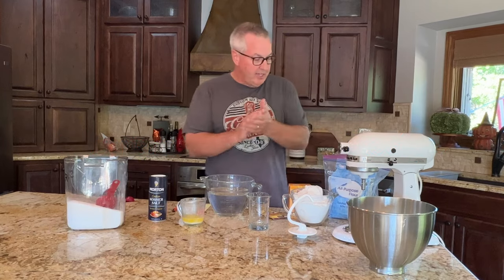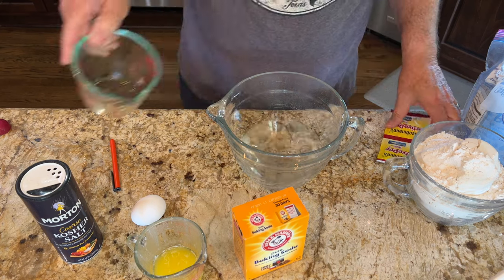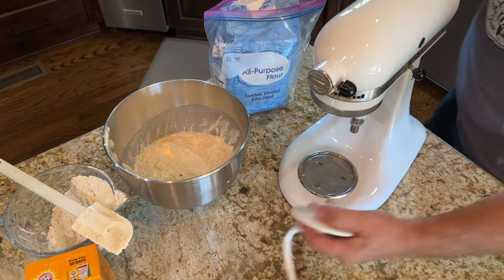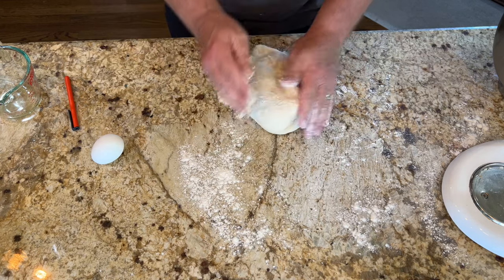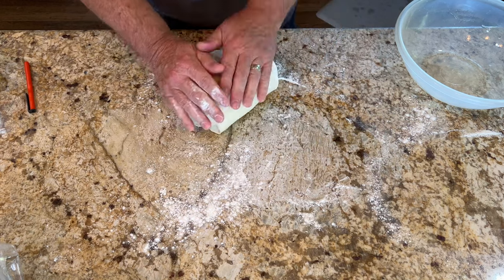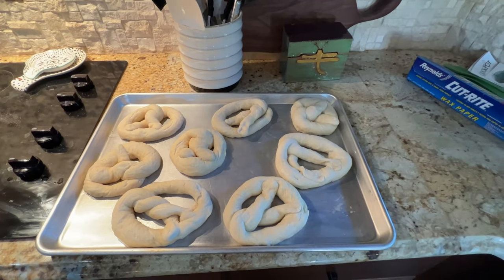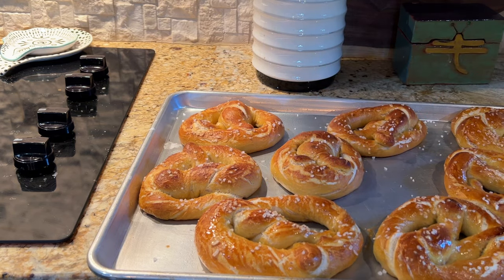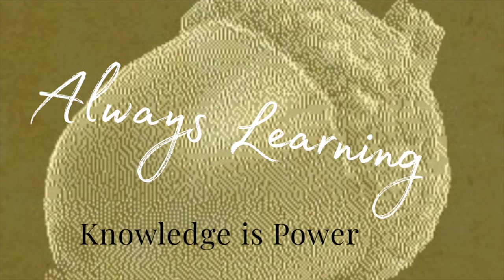Home made Pretzel Recipe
Easy 6 part home made pretzel recipe that you can make at home. Recipe in the description.

Water 1.5 cups of 100 degrees
Yeast - 1 packet of instant
Salt - 1 tea spoon
Butter - 2 table spoon
Baking Soda - 2/3 cups
Sugar - 1 table spoon
optional
Egg- one
Course sea salt

wet Mix
1.5 cups of 100 degree water
1 table spoon of sugar
1 packet of instant yeast
set aside for 5-10 minutes

in mixing bowl mix 2 cups of all purpose flour
and 1 teaspoon of salt
add wet mix and hand stir
add 2 tablespoons of butter

put on dough hook on mixer
slowly begin mixing and adding the rest of the flour

speed mixer up to 4 speed until dough forms into ball

put flour on counter top and knead dough into a ball

place in an olive oil coated bowl and cover for 45 minutes until it doubles in size

Divide into 8 even size balls and then roll into 24 inch long strips

fold into pretzel shape and place on a cooking sheet

boil 10 cups of water
then add 2/3 cups of baking soda
then boil each pretzel for 20 seconds

optional egg wash and sprinkle with course sea salt
before placing the pretzels in an 450 degree oven for 12 minutes

when done pull out and brush on butter.